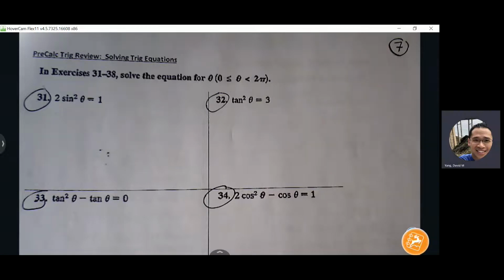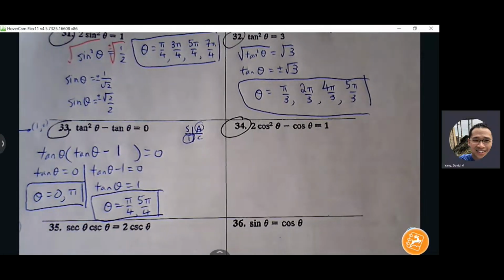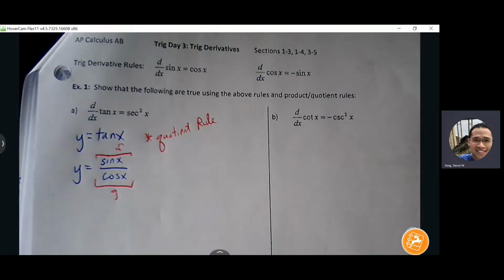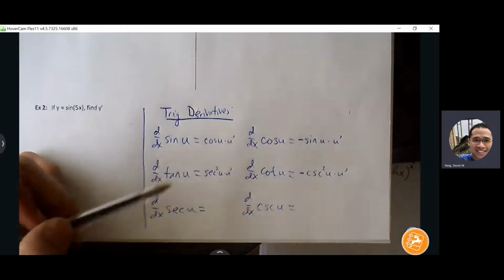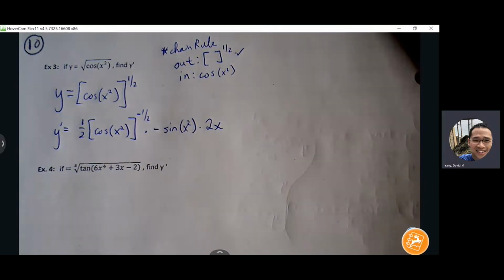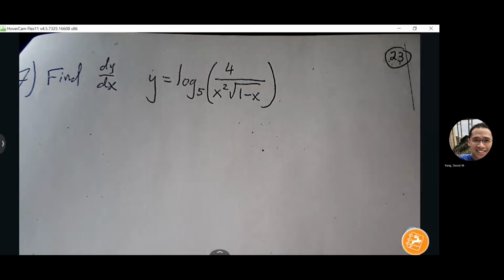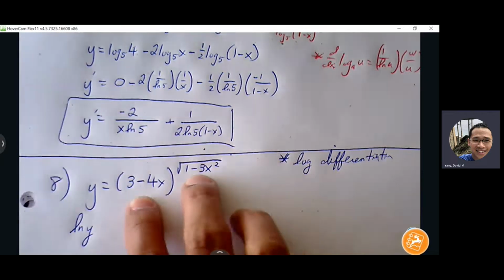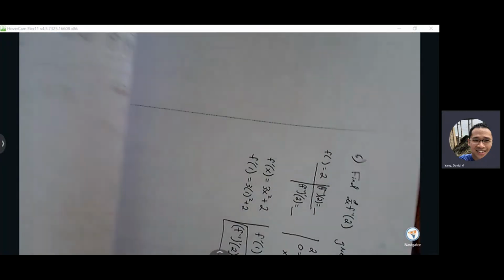Trig Derivatives and Day 4 Unit 5 Logs Exponentials Test Review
AP Calculus AB - Fri. Nov 11,  2022